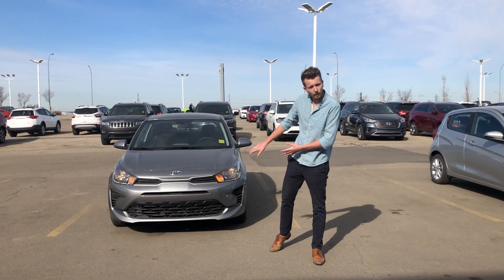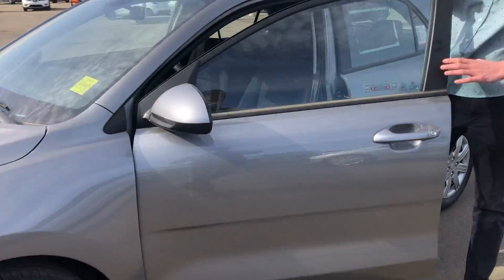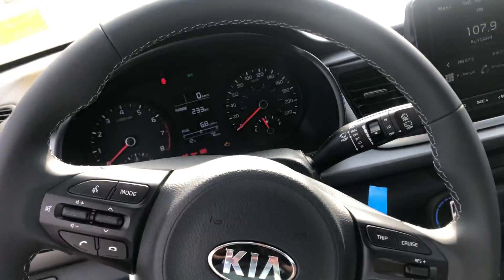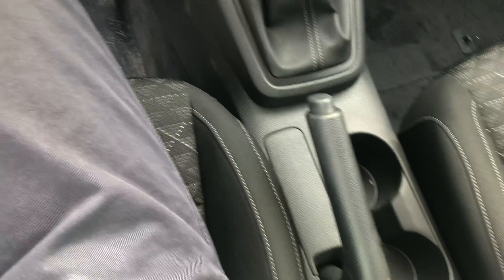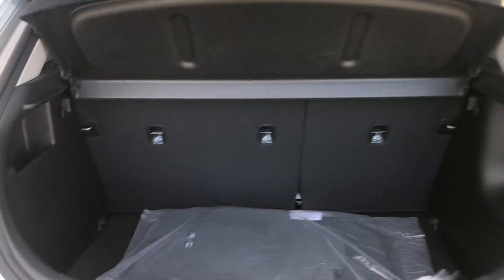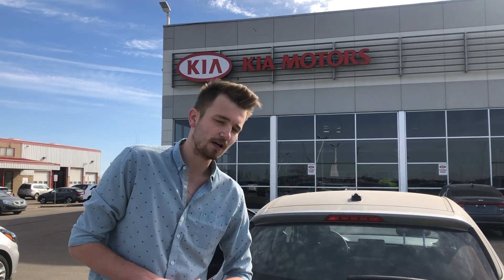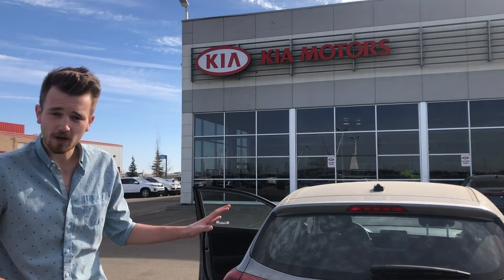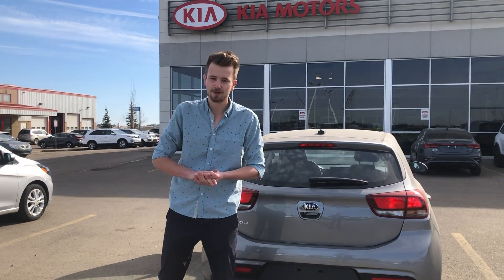2021 RIO5 LX+ | WHAT DO YOU THINK!?